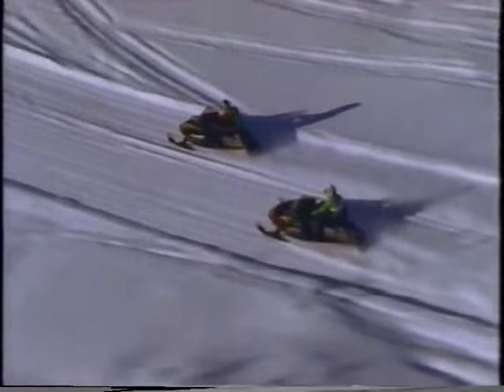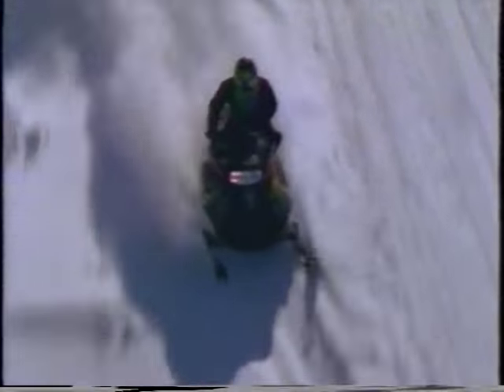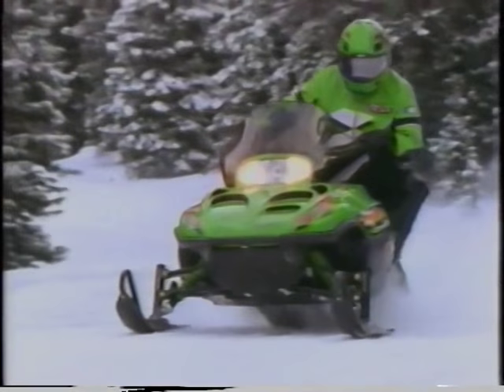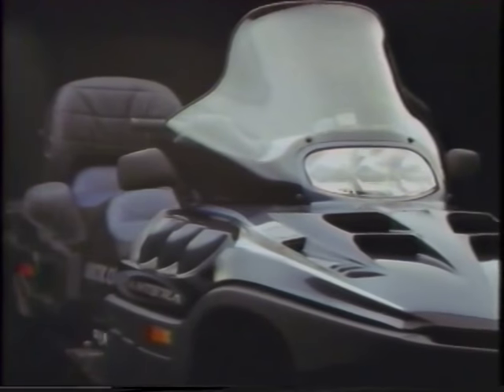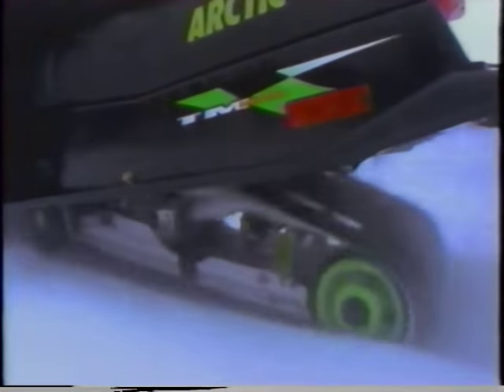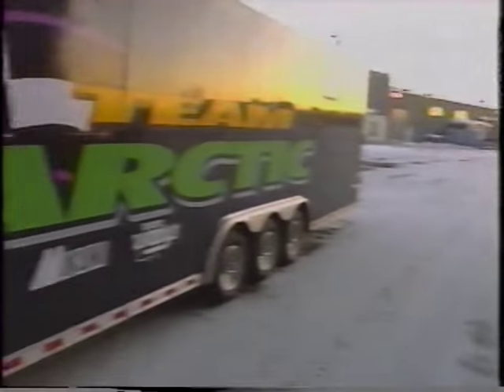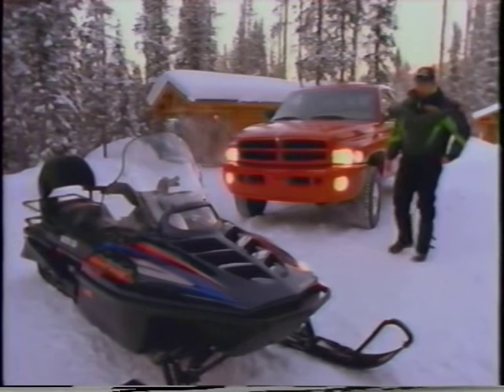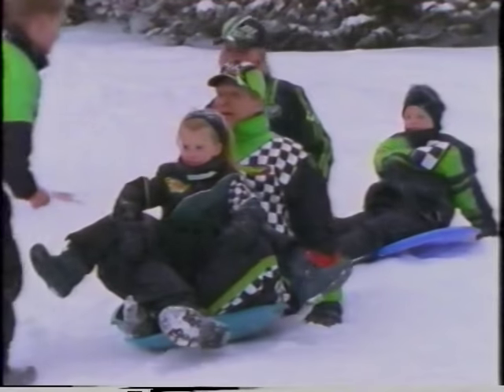Arctis Cat's 2000 Sales video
This video has some nice footage from the early years of snowmobiling.  When snowmobiling got its start.  Mixed in with the 2000 model years snowmobiles.  It was taken from an old VHS tape.